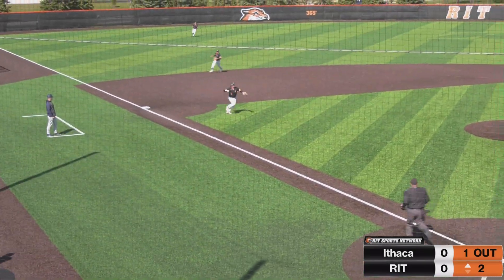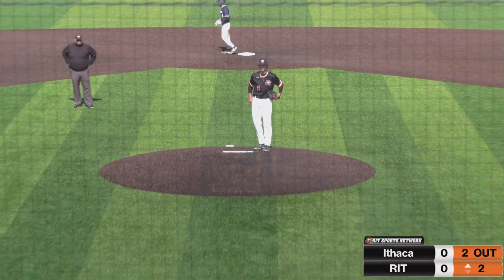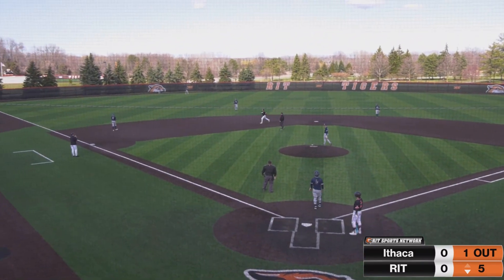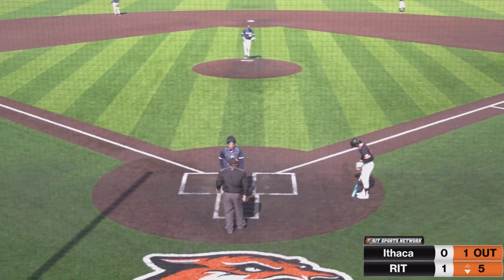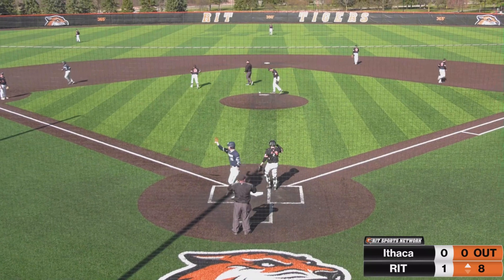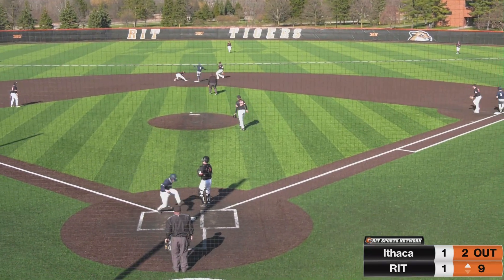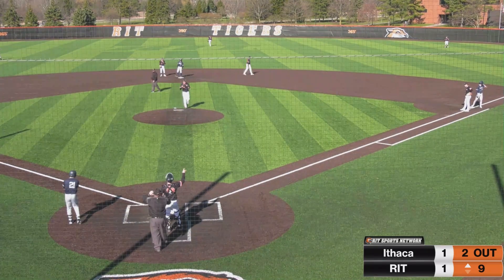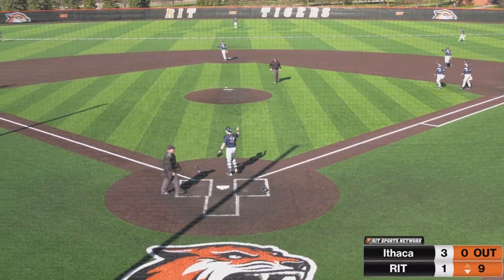Baseball: RIT vs Ithaca 4.6.24